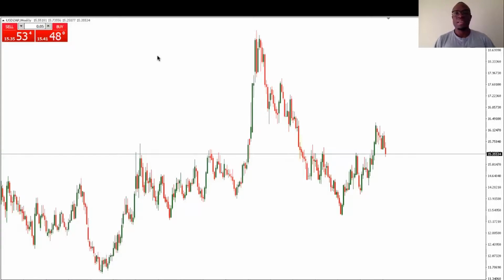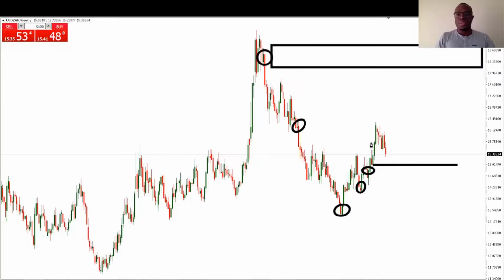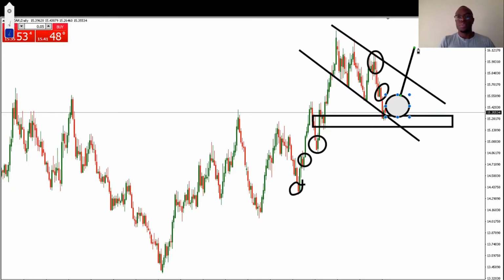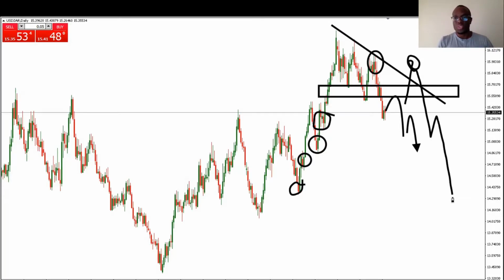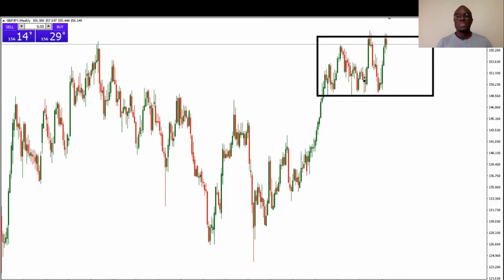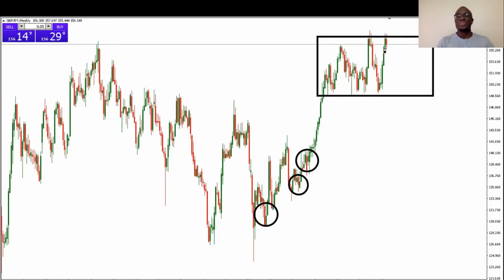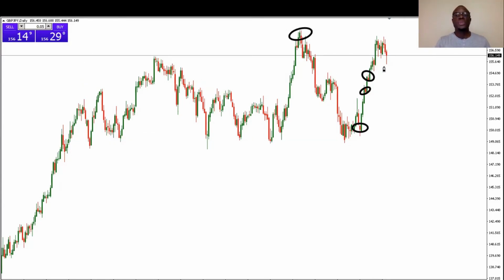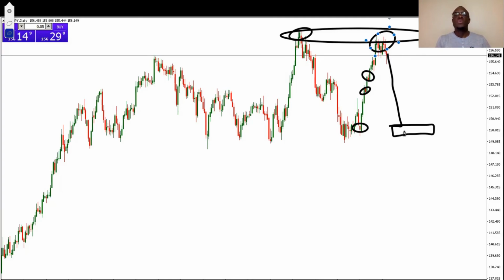GBPJPY & USDZAR DETAILED WEEKLY FORECAST / PREMARKET ANALYSIS FOR 17 - 21 JANUARY 2022 - USDZAR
A presentation of the preparation for the upcoming trading opportunities on the USDZAR pair in the trading week 17 - 21 January 2022 using top down technical analysis, looking at the quarterly, monthly, weekly and daily charts.

To jump to GBPJY analysis skip to 05:45 timeline